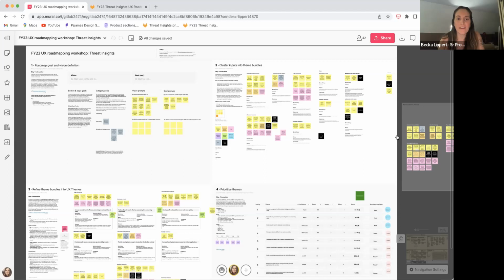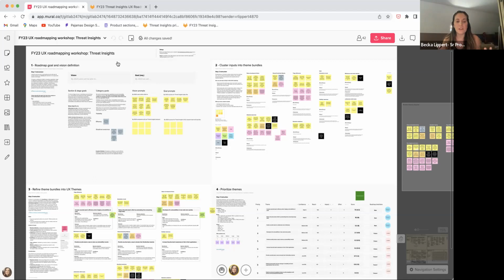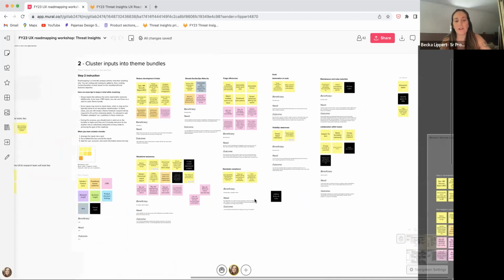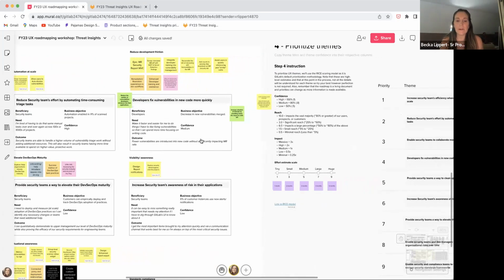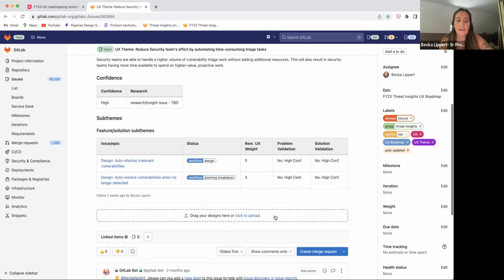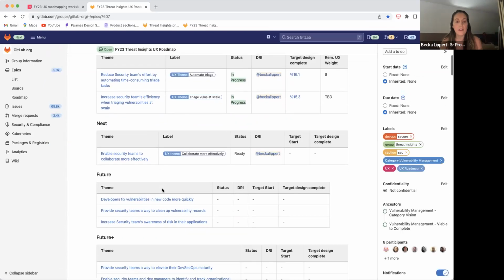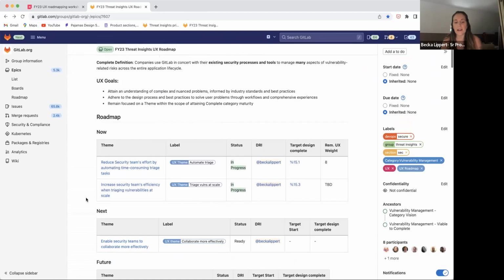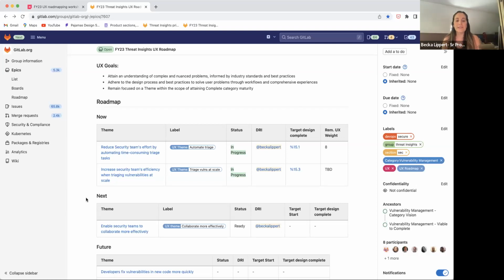FY23 Threat Insights UX Roadmap walkthrough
Becka Lippert, Sr Product Designer for Secure: Threat Insights, walks through the FY23 UX Roadmap for Threat Insights. Epic